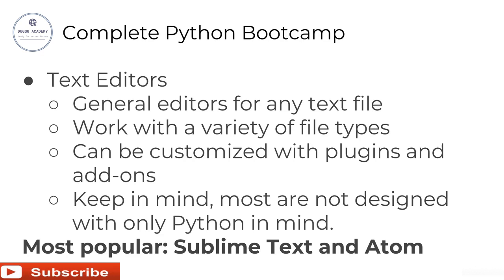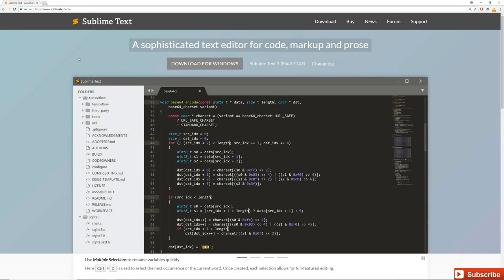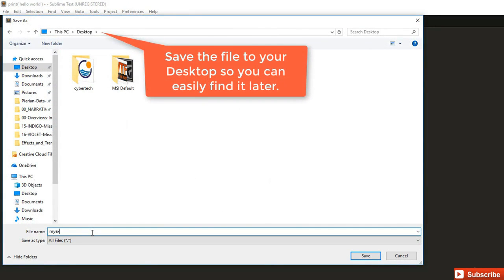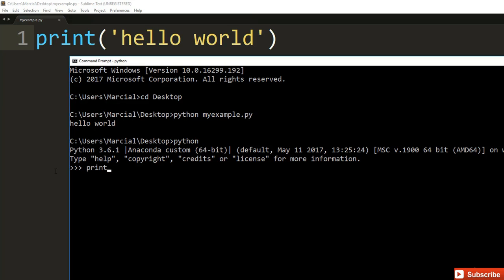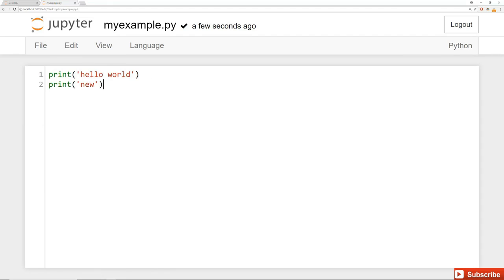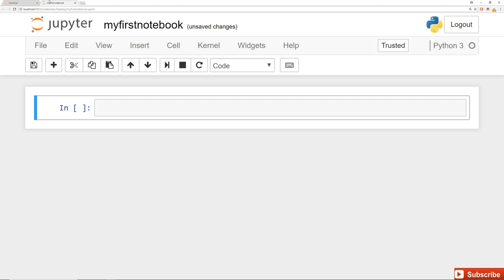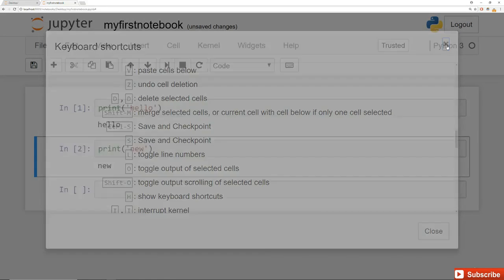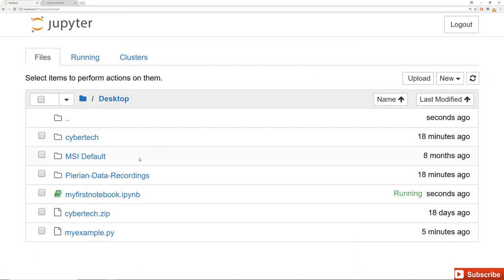03 Running Python Code | full course in python in ENGLISH